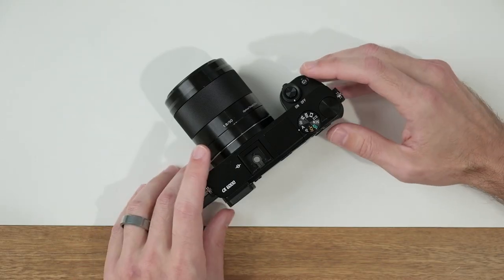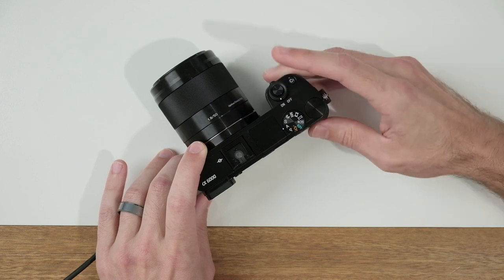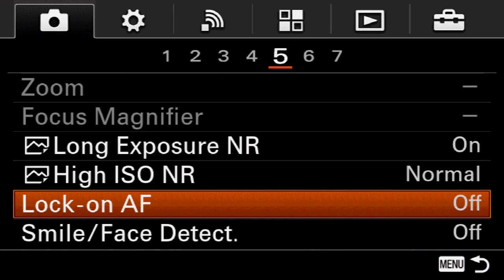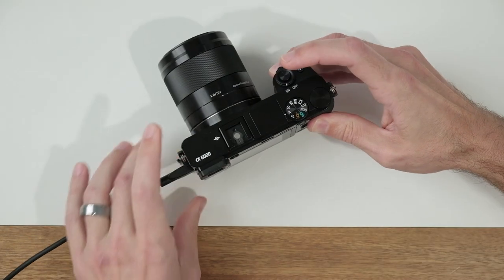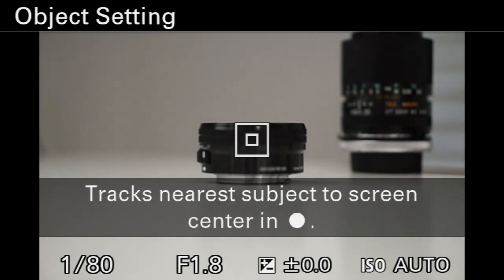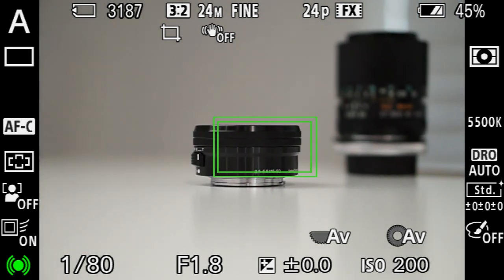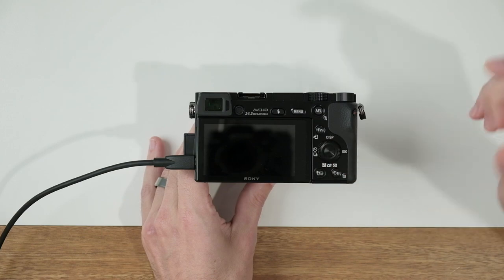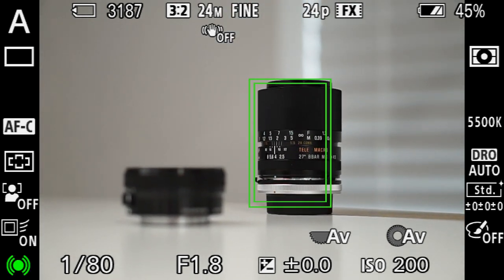Sony a6000 Lock-On AF Tutorial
Learn how to setup and use lock-on autofocus on the Sony a6000.

In this tutorial, I show how to enable and use lock-on autofocus (Lock-on AF) on the Sony a6000, which allows you to continuously track a moving subject.